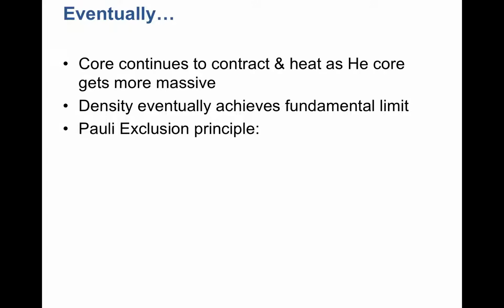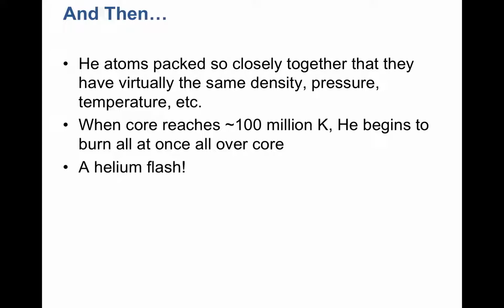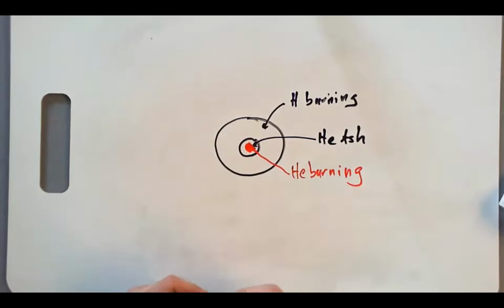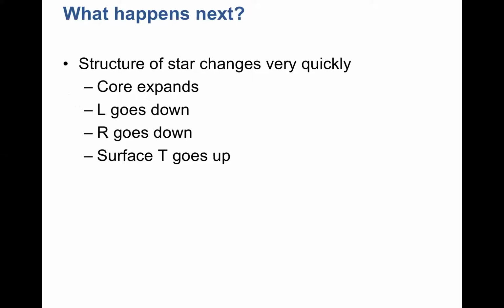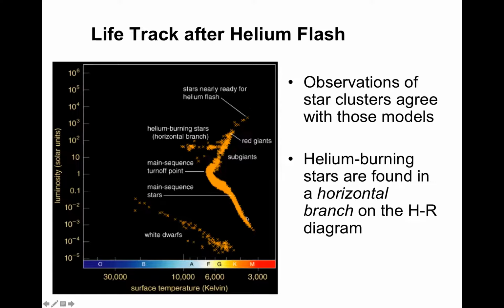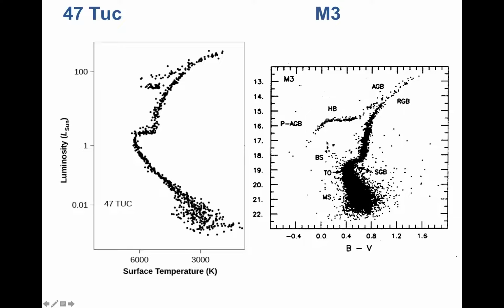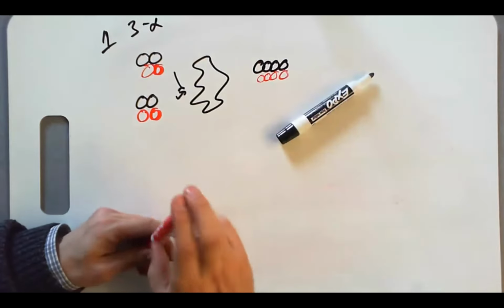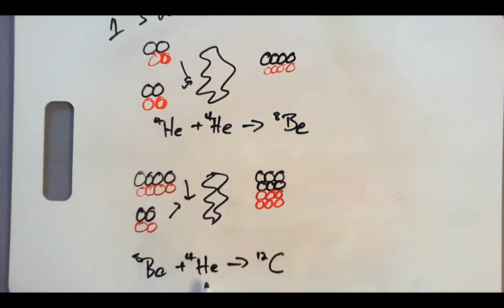Lecture March 31 #3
Helium Burning